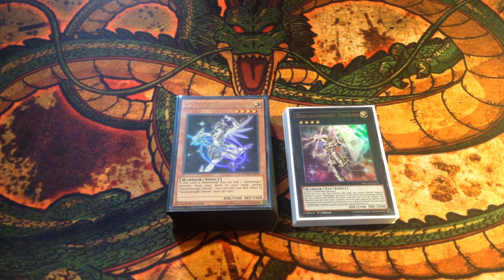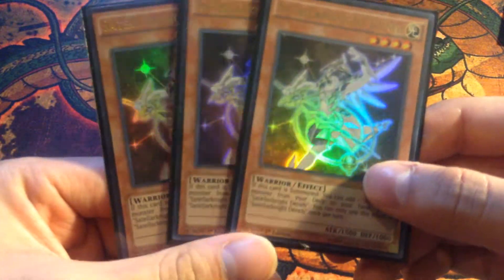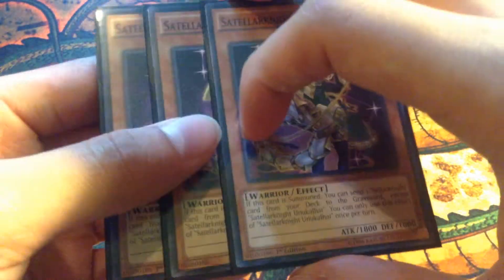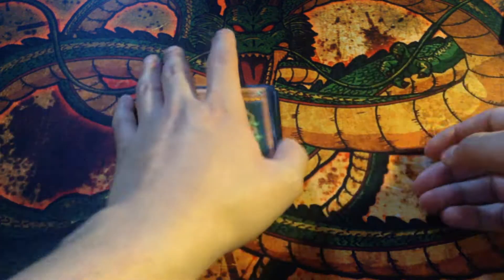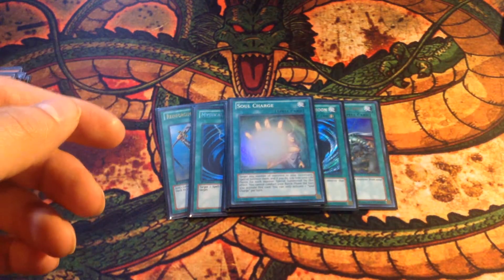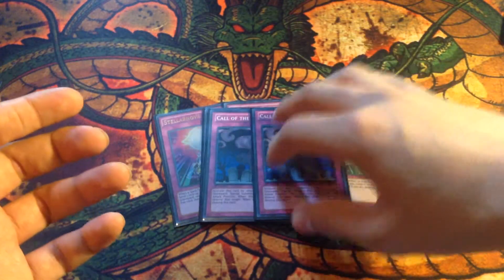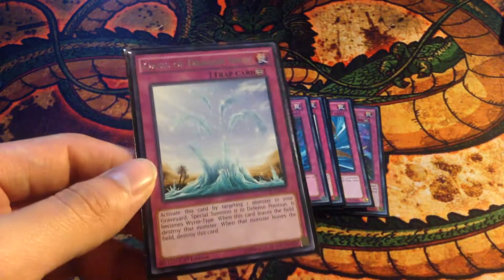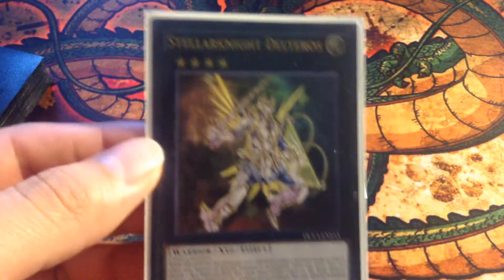Yugioh Deck Profile - Satellarknight - Post New Challengers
What's going on guys got a Satellarknight deck profile (Post New Challengers).

No Vanity's can't afford them.

Deck List: 40

Monsters: 13
3 Satellarknight Deneb
3 Satellarknight Altair
3 Satellarknight Unukalhai
2 Satellarknight Vega
1 Satellarknight Sirius
1 Satellarknight Procyon

Spells: 11
3 Reinforcement of the Army
3 Mystical Space Typhoon
1 Pot of Duality
1 Raigeki
1 Soul Charge
1 Satellarknight Skybridge
1 Book of Moon

Traps: 16
3 Satellarnova Alpha
2 Fiendish Chain
2 Call of the Haunted
2 Wiretap
2 Dust Tornado
1 Compulsory Evacuation Device
1 Breakthrough Skill
1 Solemn Warning
1 Torrential Tribute
1 Oasis of the Dragon Souls

2 Stellarknight Triverr
1 Stellarknight Delteros
1 Dark Rebellion XYZ Dragon
1 Number 101: Silent Honor Ark
1 Evilswarm Exciton Knight
2 Castel, the Skyblaster Musketeer
1 Heroic Champion Gandiva
1 Heroic Champion Excalibur
1 Consterllar Omega
1 Cairngorgon, Antiluminescent Knight
1 Gagaga Cowboy
1 Number 103:Ragnazero
1 Number 80: Rhapsody in Berserk